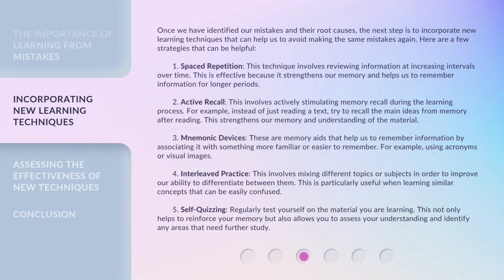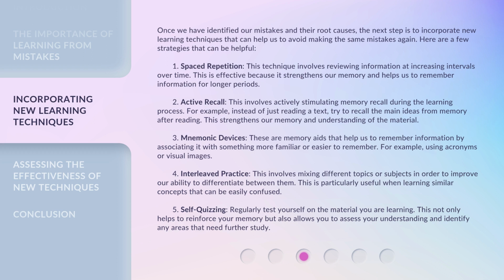Strategies for Learning from Mistakes and Setbacks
Mastering Mistakes: Strategies for Learning and Growth • Learn how to turn mistakes and setbacks into opportunities for growth and improvement with these effective strategies.

00:00 • Introduction - Strategies for Learning from Mistakes and Setbacks
00:39 • The Importance of Learning from Mistakes
01:06 • Incorporating New Learning Techniques
02:52 • Assessing the Effectiveness of New Techniques